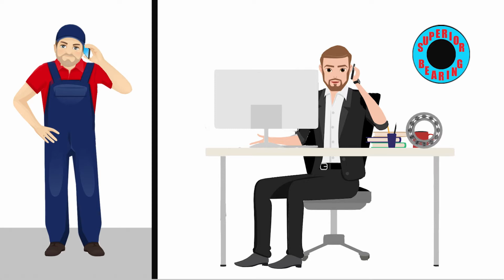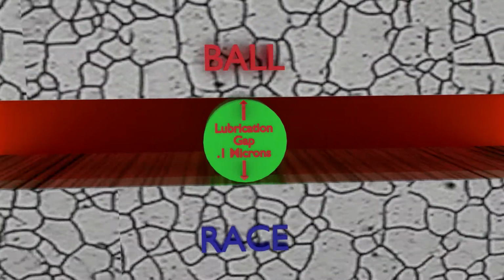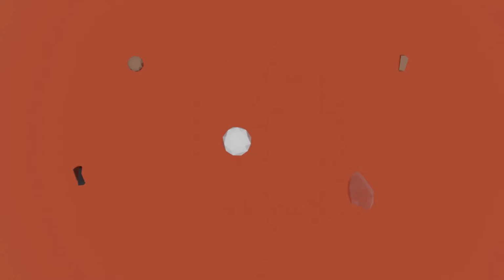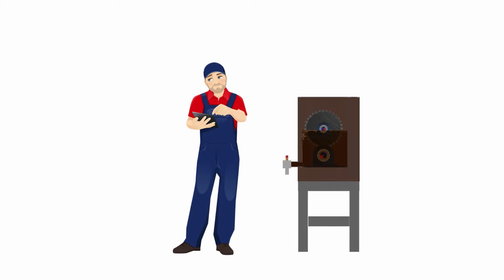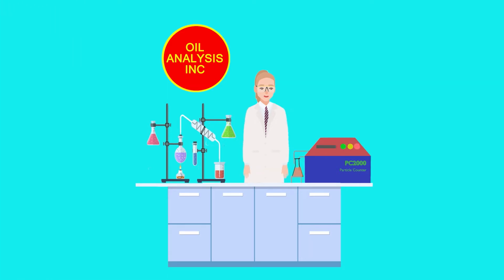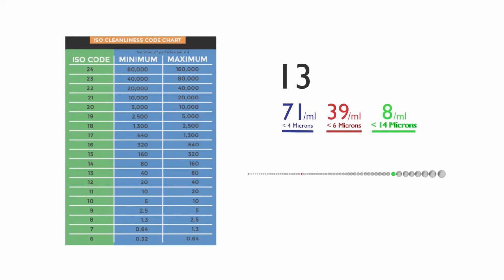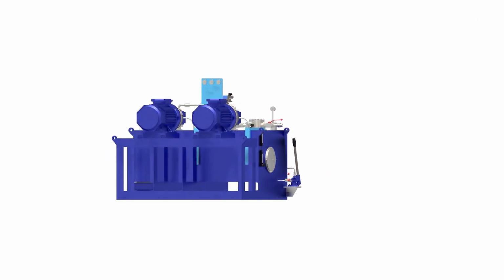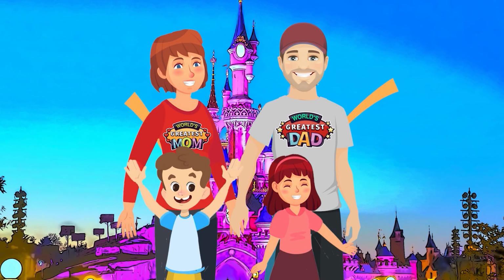LUBE AND HYDRAULIC OIL ISO4406 CLEANLINESS CODE AND UNDERSTANDING THE IMPORTANCE OF OIL CLEANLINESS.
A short tale of John Smart of Quality Steel and his attempt to improve the reliability of his oil lubricated gear boxes by understanding the ISO4406 Oil Cleanliness Code, its importance and why maintaining clean Lube and Hydraulic Oil is important.